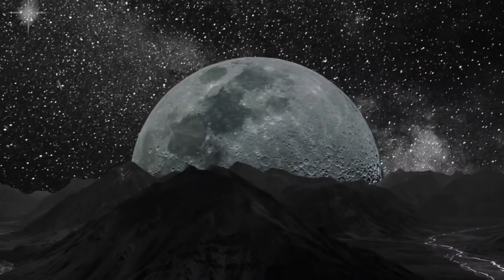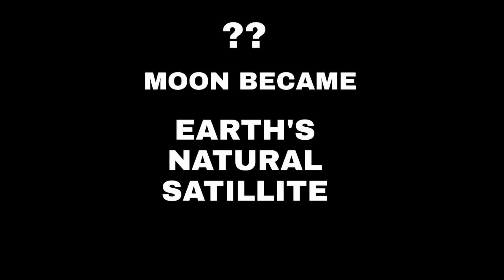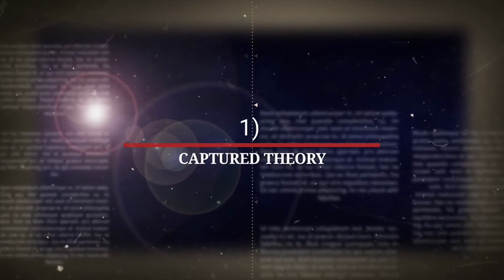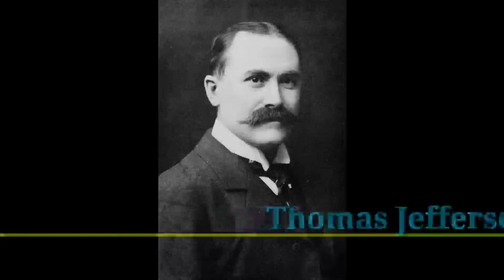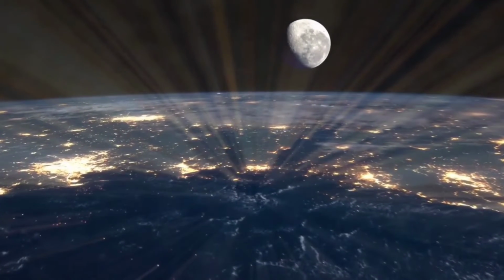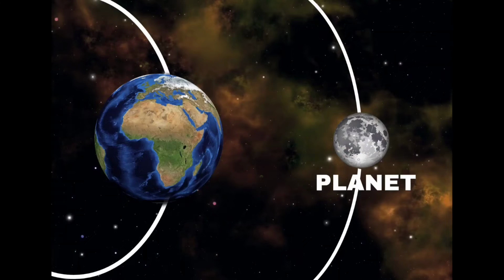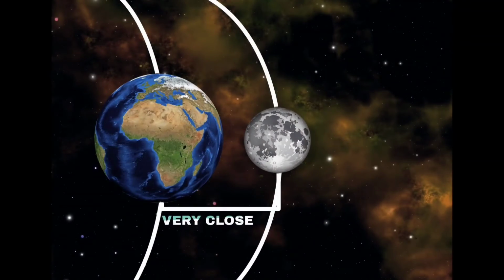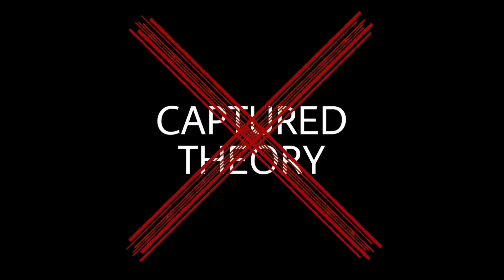UNSOLVED Mysteries Of Our Moon//DIVINE TREE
Greetings to Everyone.I Hope You are Having A Geat Day
This is Our New Channel :- DIVINE TREE

And to Help To Motivate And Entertain People Towards The Science.

Hope You Liked Our Video